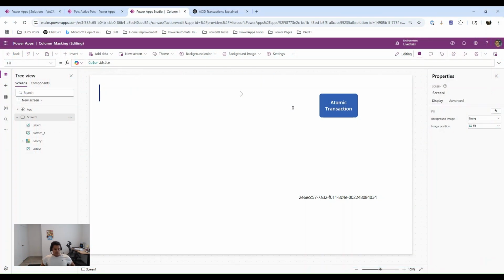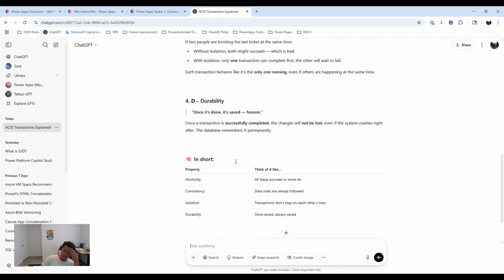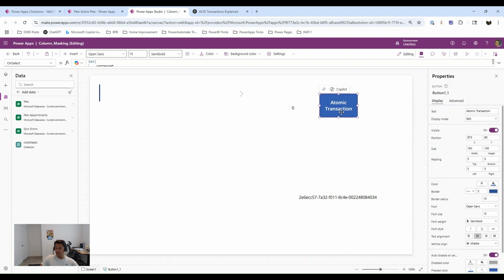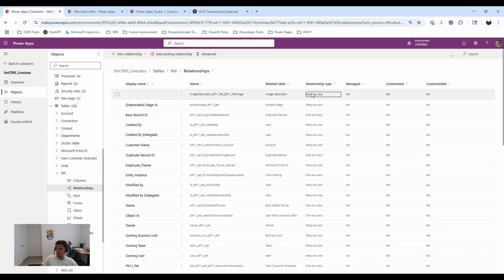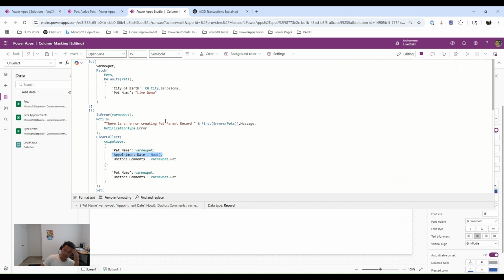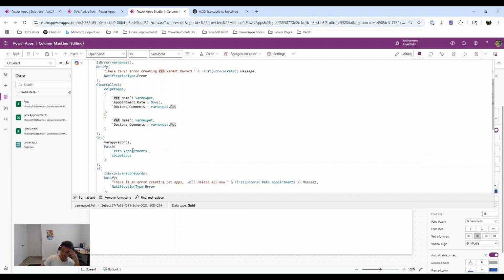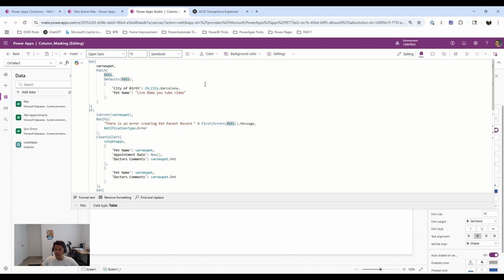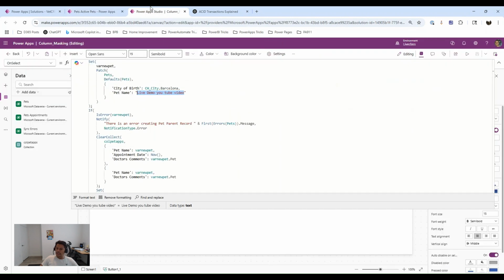🚀 Achieve Transaction Atomicity in Canvas Apps with Power Fx! and Dataverse 💥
In this video, I’ll show you how to ensure all-or-nothing record updates in Dataverse using Canvas Apps — no plugins required! 🙌

🔄 Ever used Patch() and wondered how to make sure all your records save successfully — or none at all if something goes wrong? That’s transaction atomicity, and with a bit of Power Fx magic, you can make it happen.

📽️ Watch the full breakdown and check out the sample code in the description to implement it yourself!

Sample Code

/*Set(
    varnewpet,
    Patch(
        Pets,
        Defaults(Pets),
            'City of Birth': CH_City.Barcelona,
            'Pet Name': "Live Demo you tube video"
If(
    IsError(varnewpet),
    Notify(
        "There is an error creating Pet Parent Record " & First(Errors(Pets)).Message,
        NotificationType.Error
    ClearCollect(
        colpetapps,
            'Pet Name': varnewpet,
            'Appointment Date': Now(),
            'Doctors Comments': varnewpet.Pet
            'Pet Name': varnewpet,
            'Doctors Comments': varnewpet.Pet
    Set(
        varapprecords,
        Patch(
            'Pets Appointments',
            colpetapps
    If(
        IsError(varapprecords),
        Notify(
            "There is an error creating pet apps,  will delete all now " & First(Errors('Pets Appointments')).Message,
            NotificationType.Error
        Remove(
            Pets,
            varnewpet
        Refresh('Pets Appointments'),
        Notify("All good with apps")